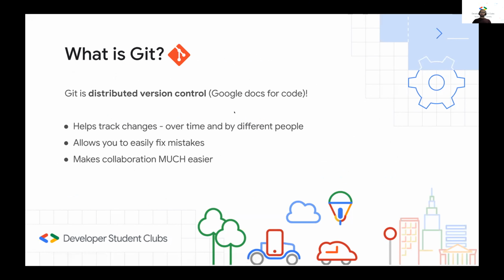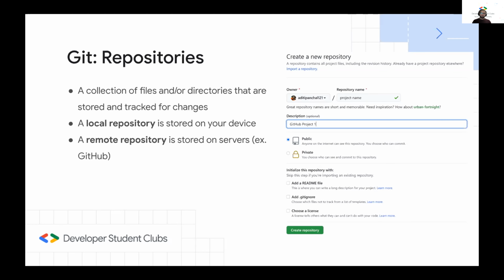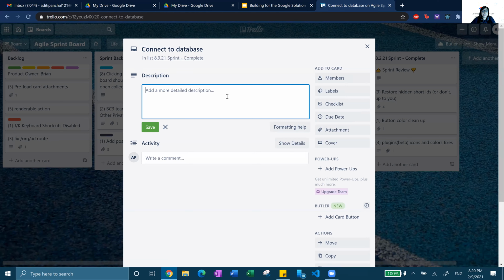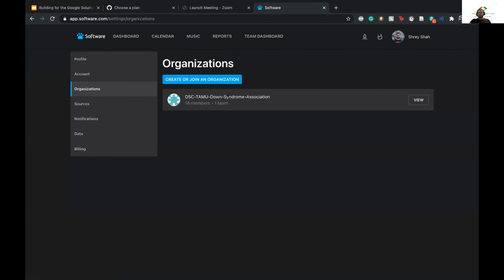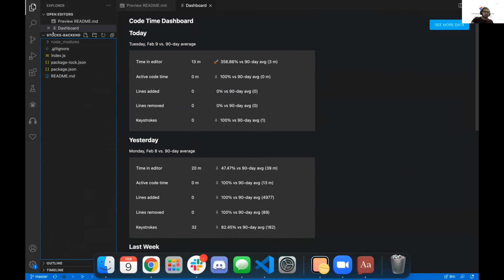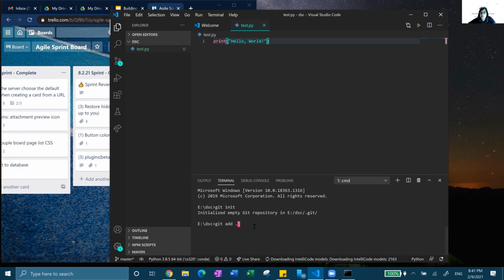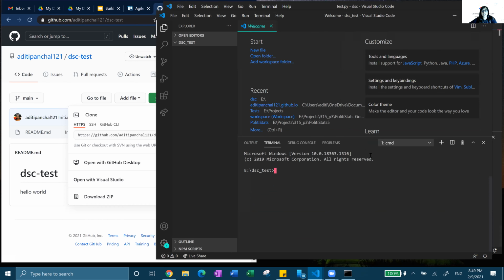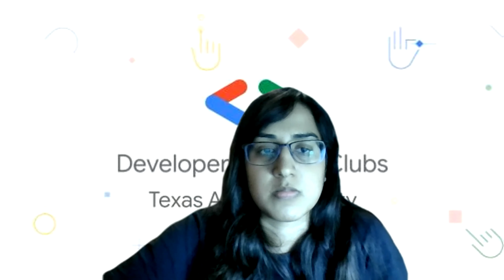DSC: Building for the Google Solution Challenge 2021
Howdy!

We are Google Developer Student Club at Texas A&M University and this is a video of our Building for the Google Solution Challenge workshop.

Thanks and gig 'em!